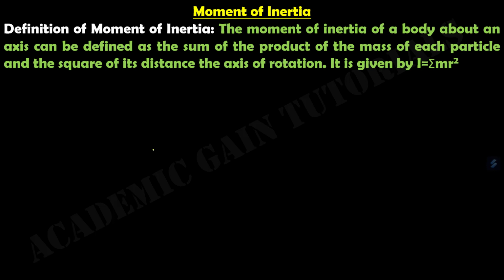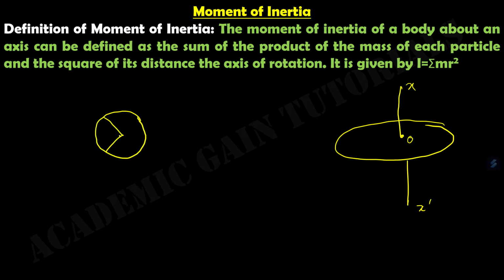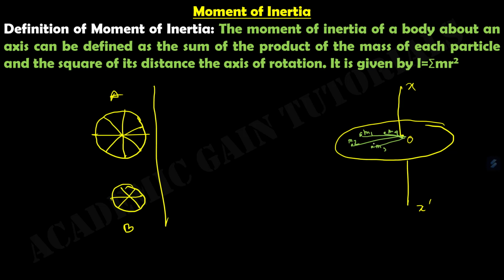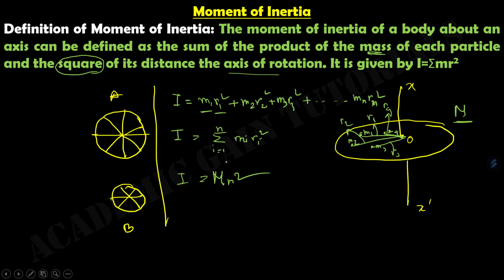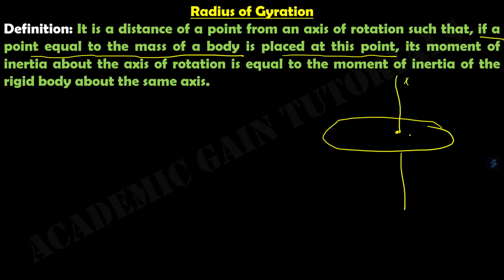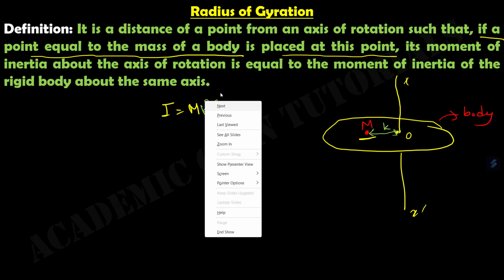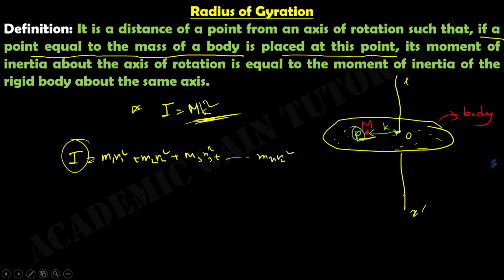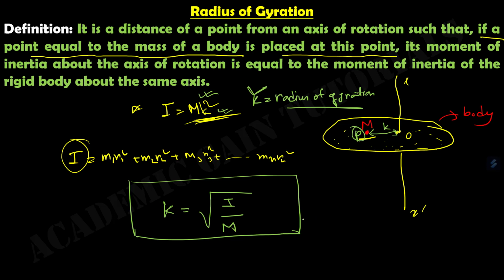Lesson-4 Laws of Circular Motion (Moment of Inertia and Radius of Gyration)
This Lecture on Laws of Circular Motion discusses in detail the Moment of Inertia and Radius of Gyration.